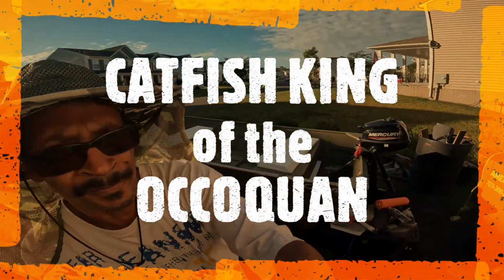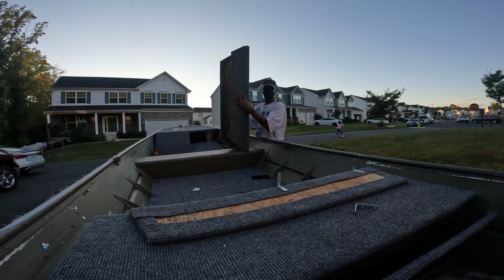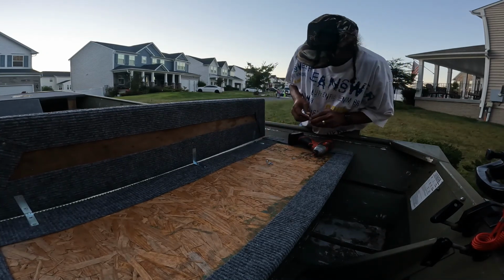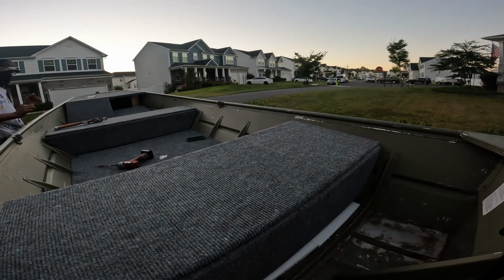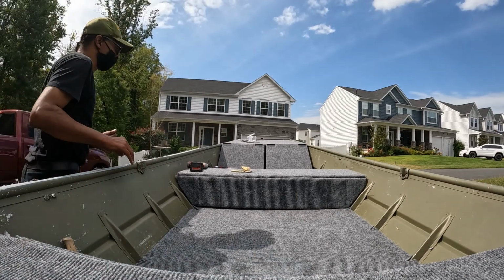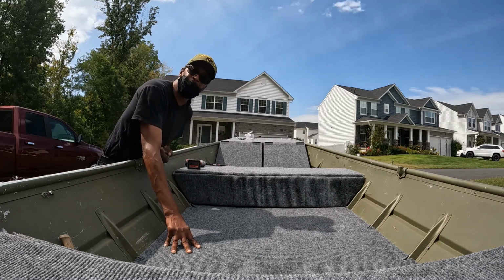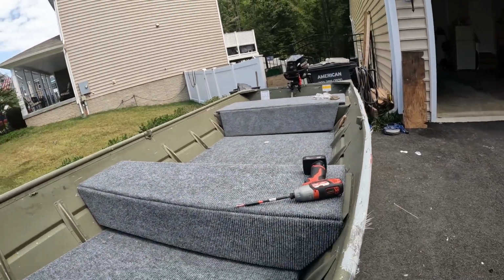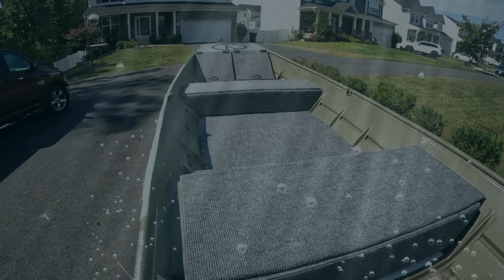Catfish King of the Occoquan Episode 23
Got tired of the Green AstroTurf; I decided it was time for a change.
Easy rebuild for a Jon Boat.